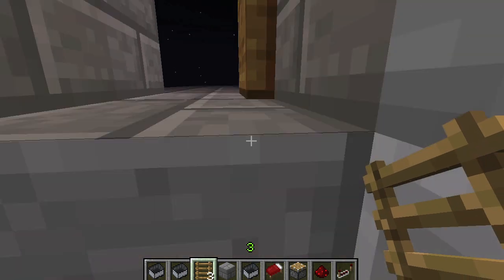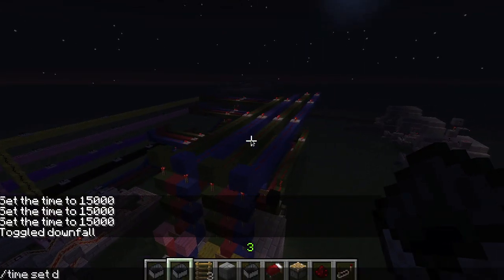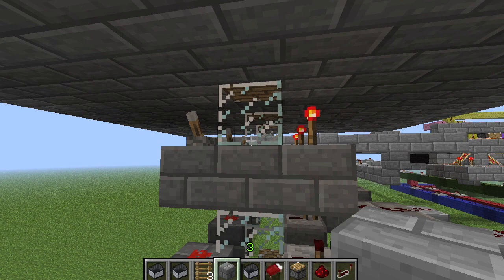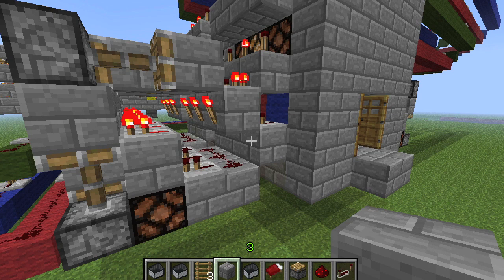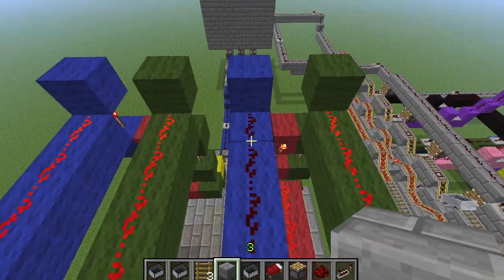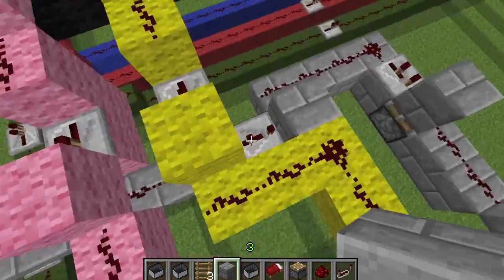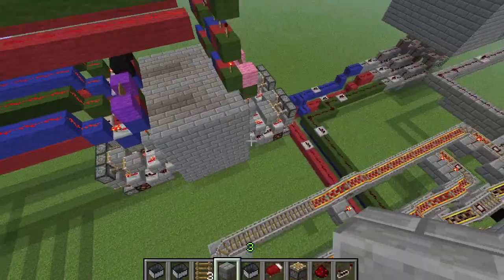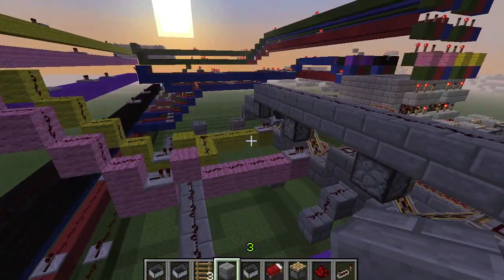Minecraft - Bed Combo Lock